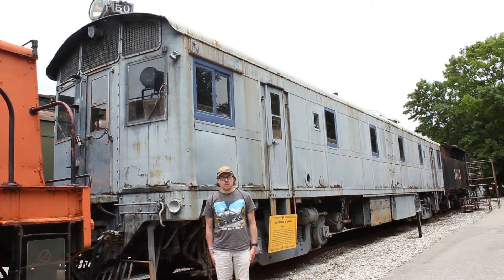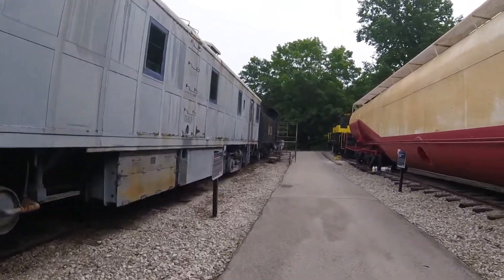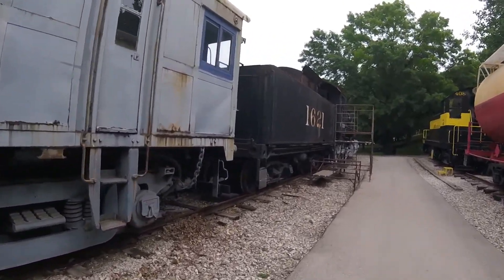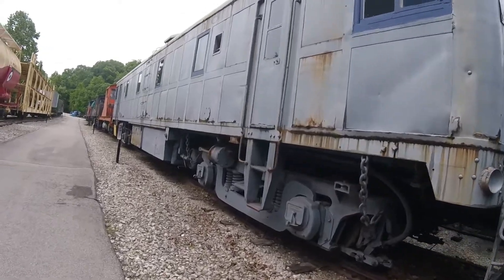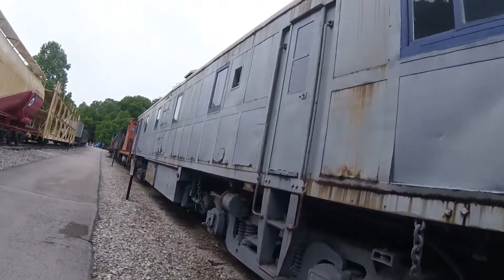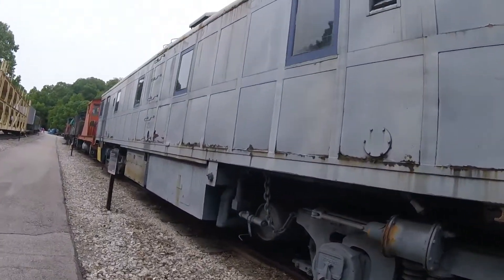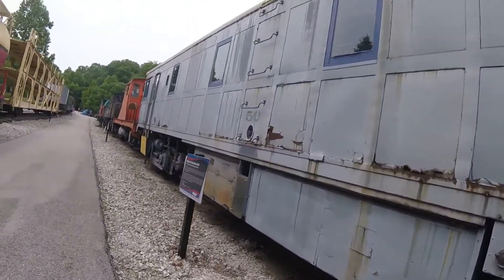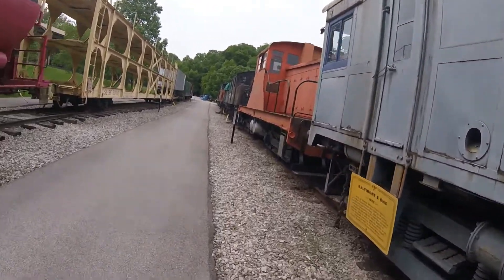_National Museum of Transportation - St. Louis, MO_ Episode 291 (Baltimore & Ohio 50)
National Museum of Transportation
Baltimore & Ohio 50
_MLTG_